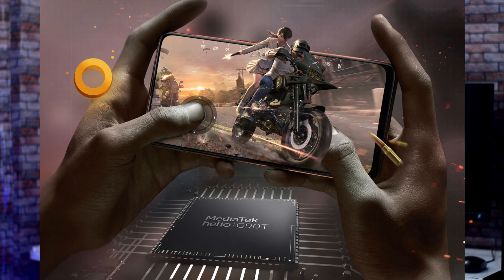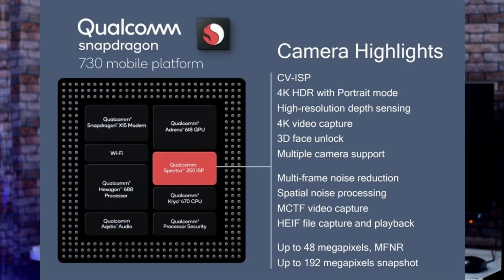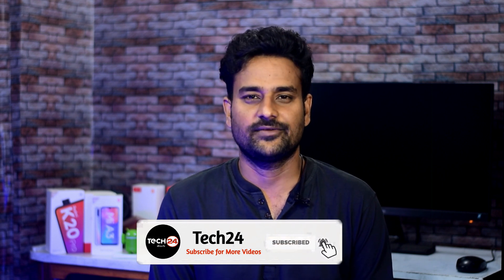Mediatek G90T vs Snapdragon 730 Which is better ? Pros & Cons in telugu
📌BEST LED TVS NON SMART,SMART,ANDROID:
Vu 32(10k)
Vu 32(smart 13k)
MI TV 4A(32 smart)
Mi tv 4c pro(Android)
Mi tv 4a(43 smart)
vu (43 smart)
Mi tv 4a pro (49 android)

📌My Gear:
My Main Camera:

My Secondary Camera:

My Mic:

My Tripod: